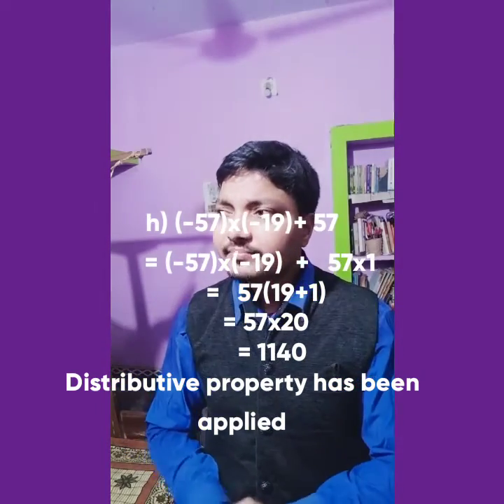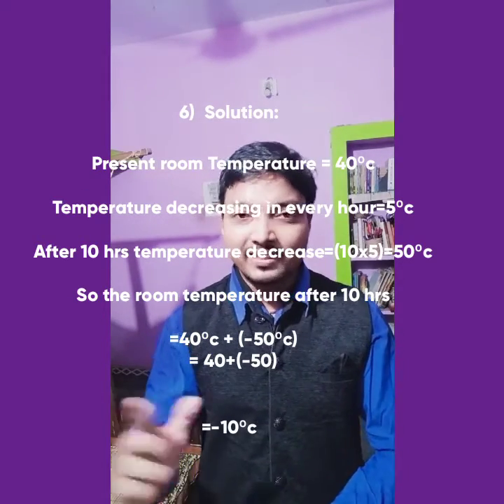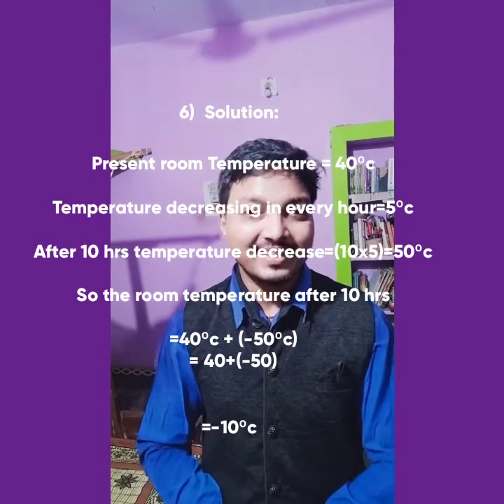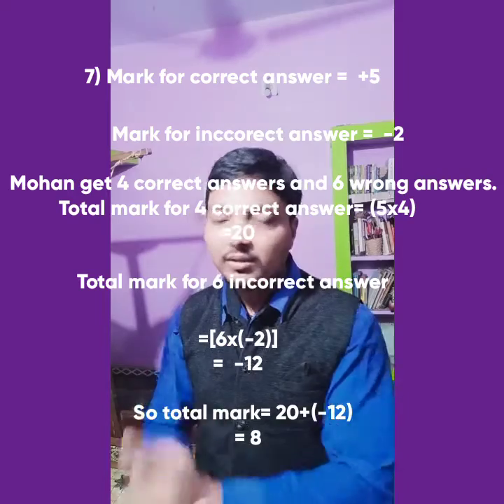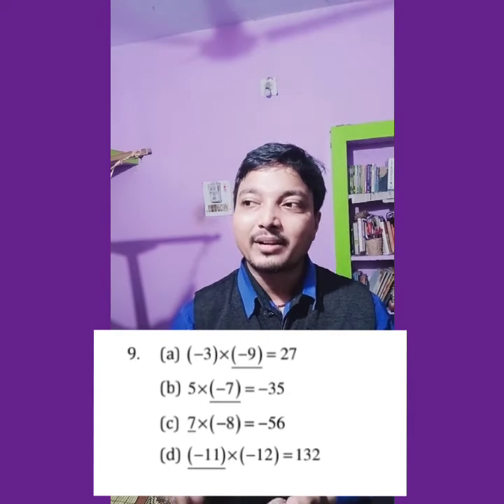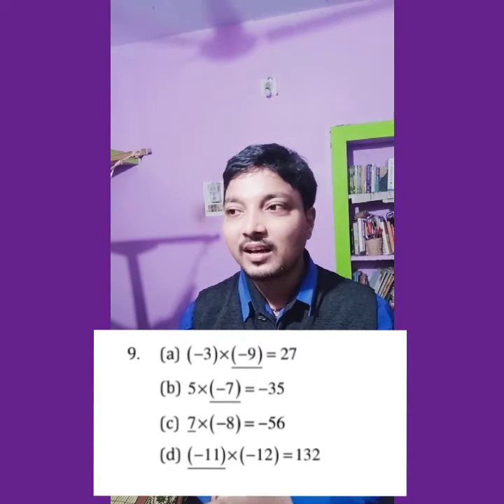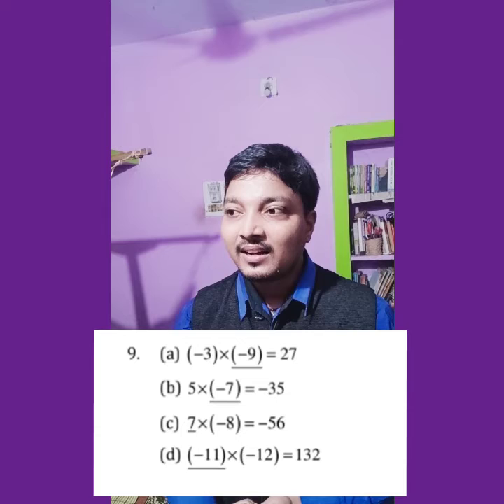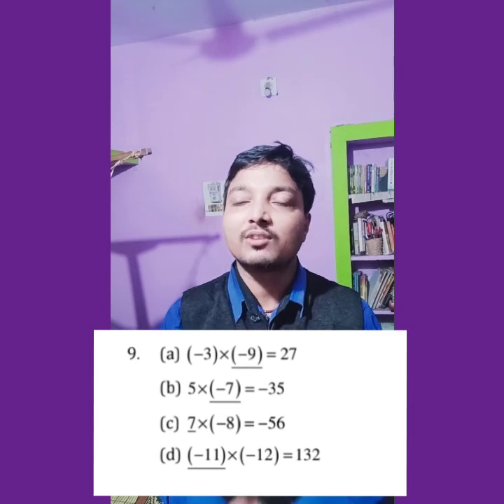ch-1 part -4 CBSE STD-VII MATHS INTEGERS EXERCISE-1.3 Q.2-9 SOLUTIONS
SOLUTIONS OF EXERCISE-1.3Q.2-9